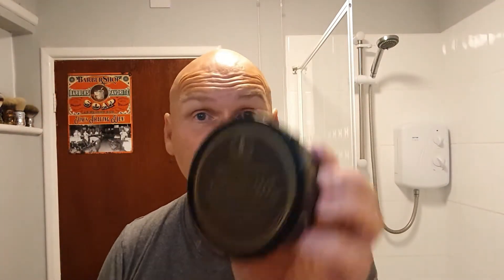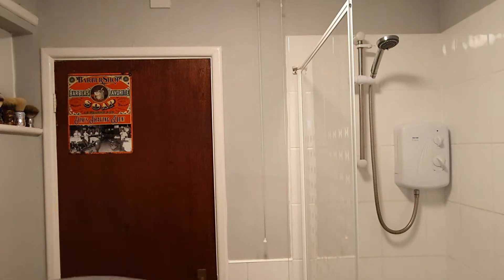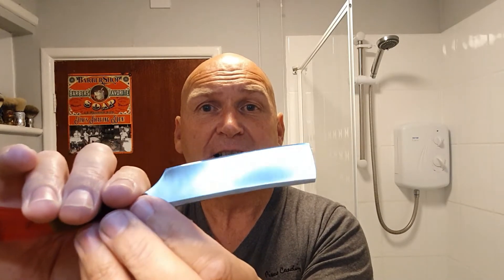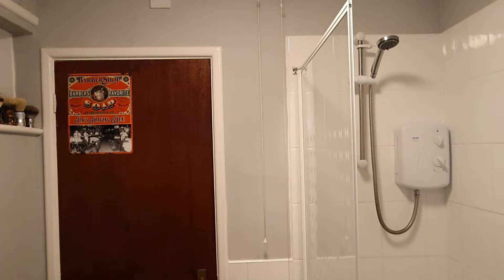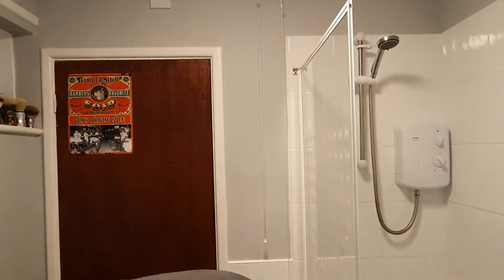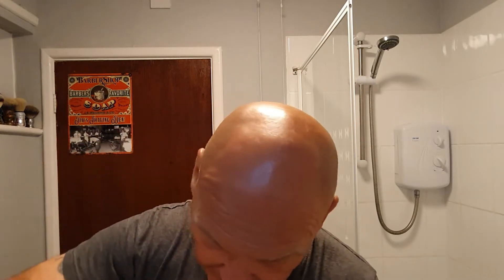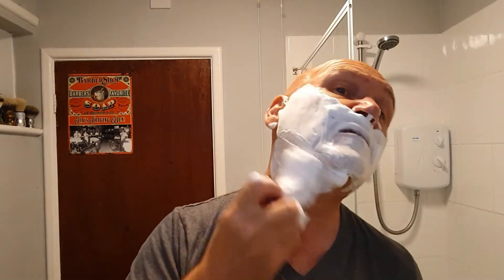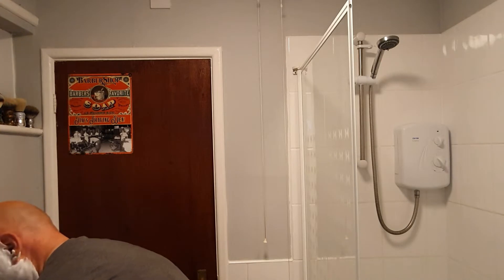TOBS Tobacco Leaf Shaving Cream. Drew Dick 7/8s Quarter Hollow.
part of UK soaps month.